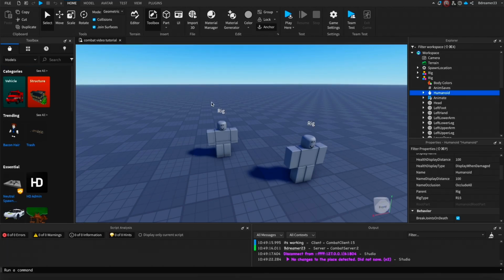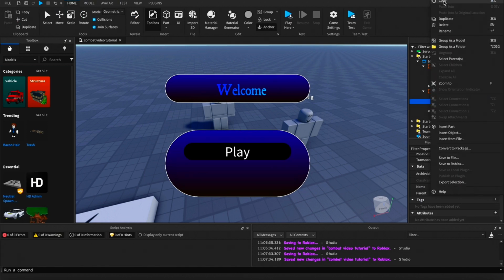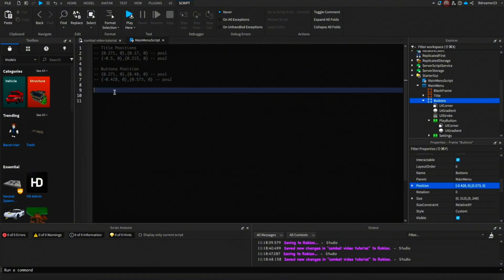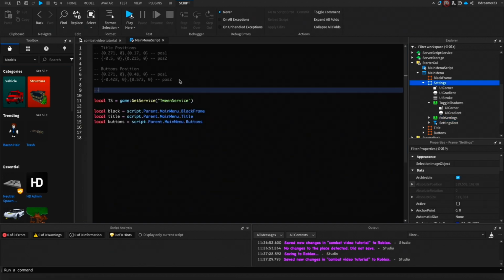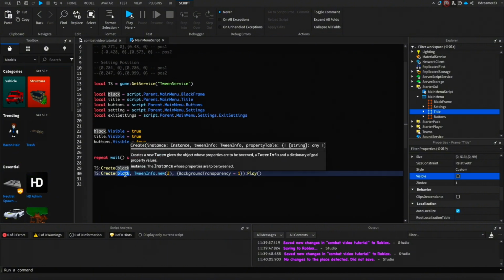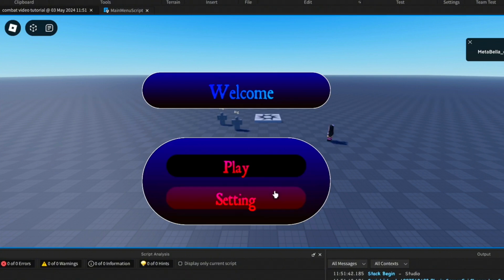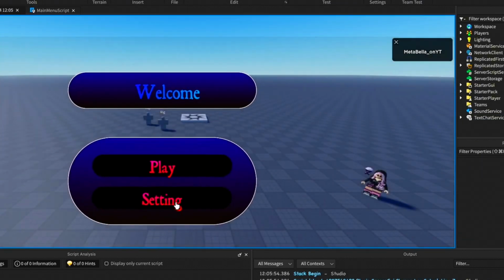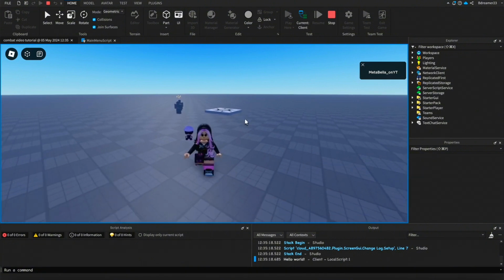A beginner friendly way to make a Main Menu in Roblox studio (Lua scripting tutorial)🌕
(any issues?)!!
┇or put your issue in th comments
 ♡ hello! In this video you wll learn how to  ♡
┇make animations and publish the to roblo) ★🎸🎧⋆｡ °⋆
┇learn the basic elements of gui
┇learn roblox Lua scripting
┇learn how to make in & out animations using scipting)
 ♬♪ Lua scripting  ♬♪
 ♬♪ Roblox Studio  ♬♪
┇i showcase how to make a extremely simple main menu in roblox studio
❤︎ Extra ~ ❤
- I i really hope this video helps!!